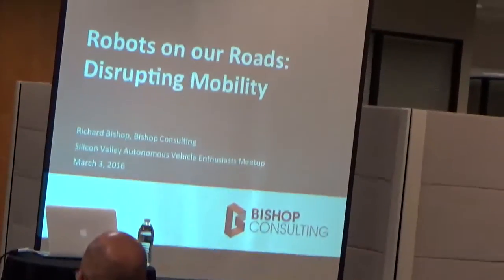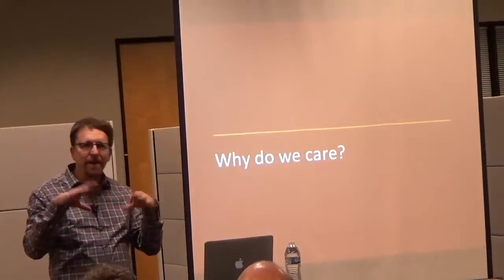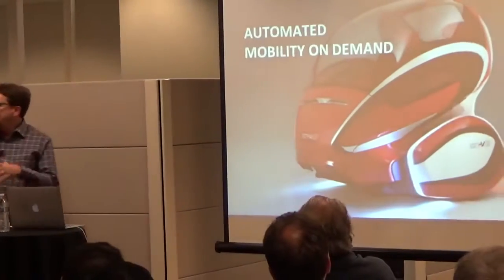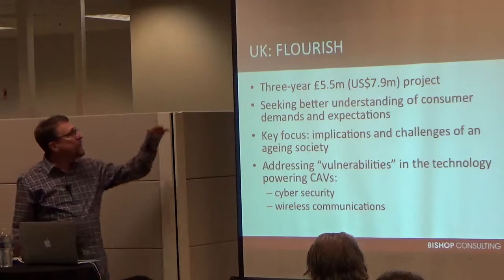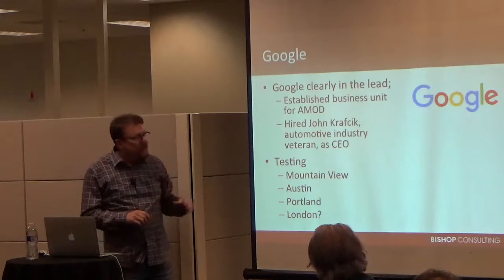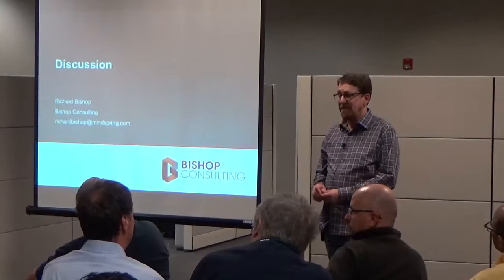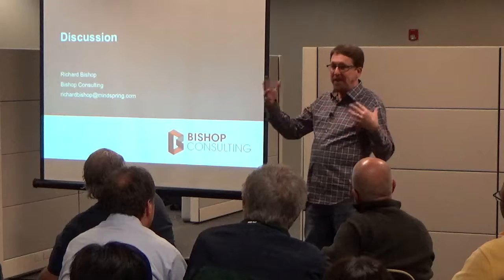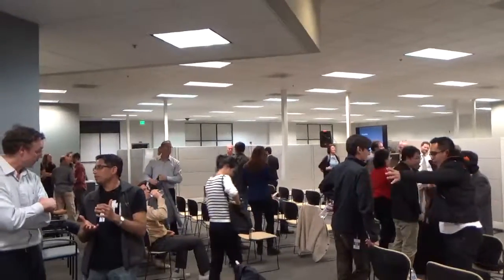Richard Bishop - Robots on our Roads: Disrupting Mobility - Autonomous Vehicle Enthusiasts Meetup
Richard Bishop of Richard Bishop Consulting speaks to the Silicon Valley Autonomous Vehicles Enthusiasts Meetup group at RTI in Sunnyvale, CA 3/3/2016.  Facilitated by Gregory Dibb and Andre Nakkurt